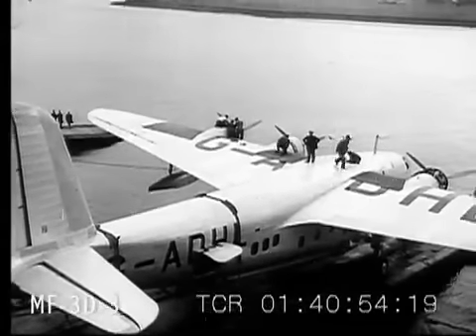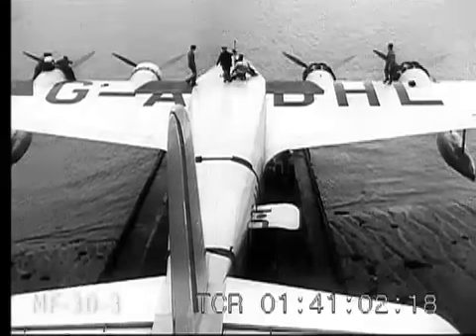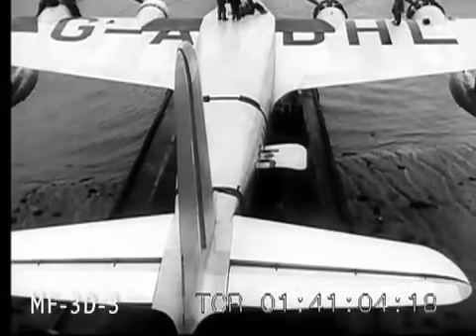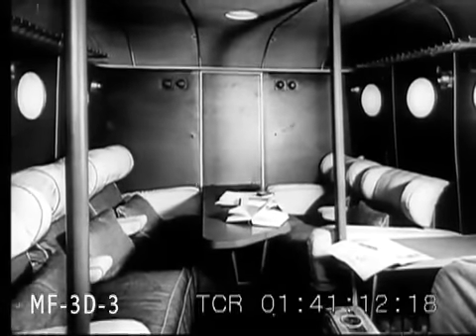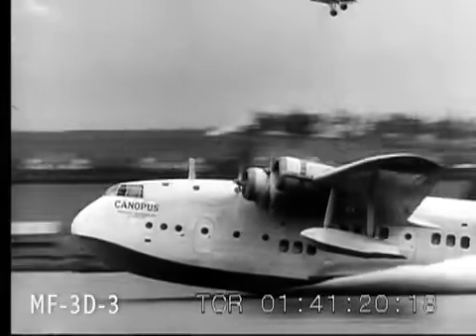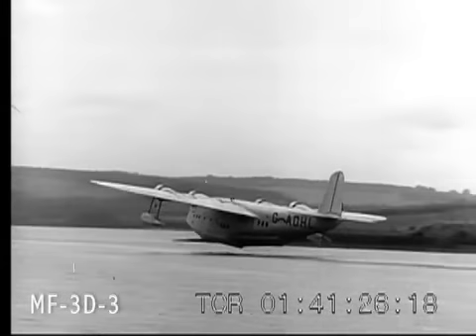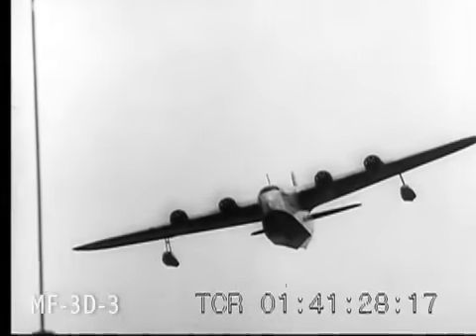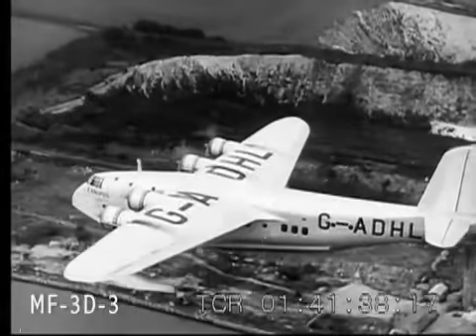New British Airliner 1936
Various the Short S.23 G-ADHL Canopus Flying Boat at the Short Bros. site in Rochester, England, shots of the inside accommodations, lounges and beds. Plane takes off from water, flies overhead, POV as it flies.Transferred from original 35mm nitrate print.